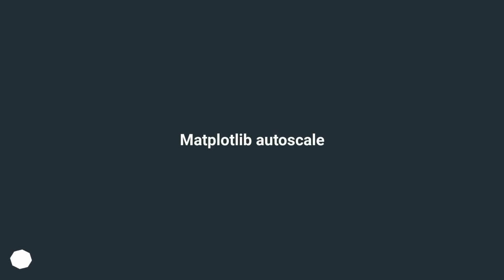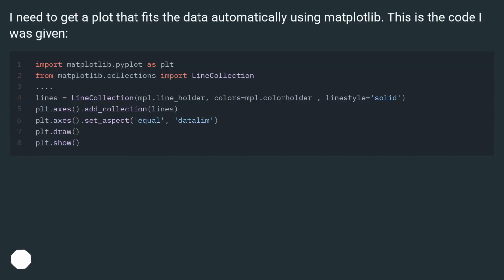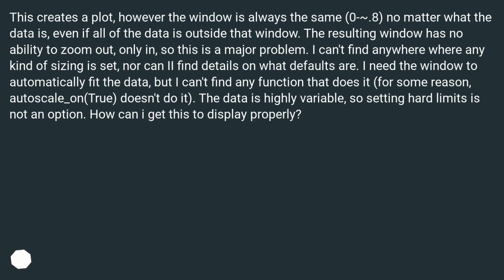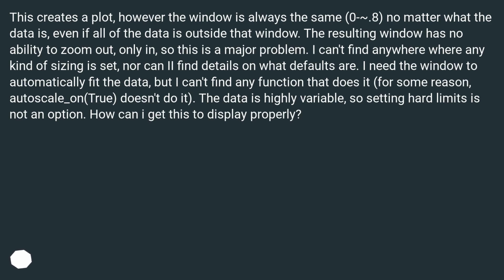Matplotlib autoscale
Chapters
00:00 Question
01:11 Accepted answer (Score 13)
01:46 Answer 2 (Score 1)
02:09 Thank you